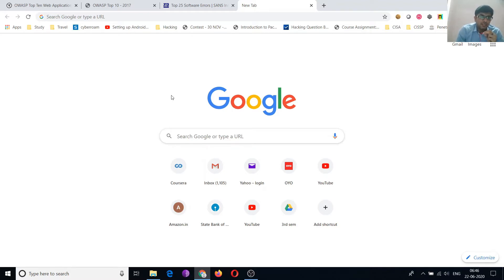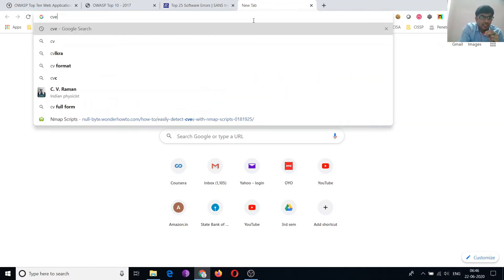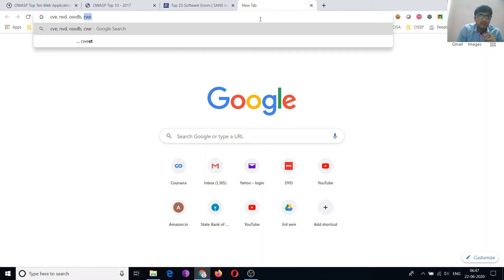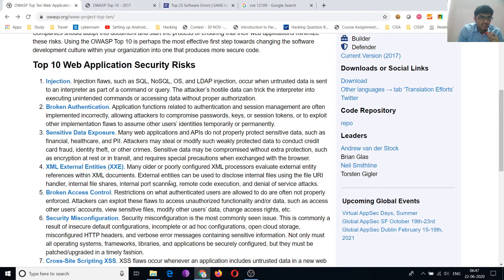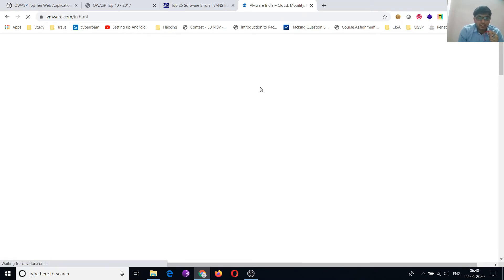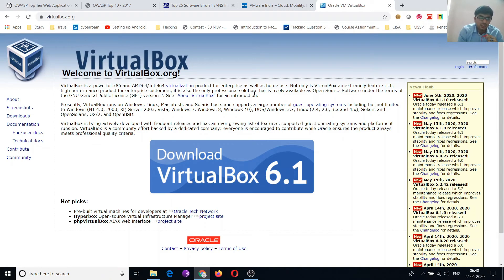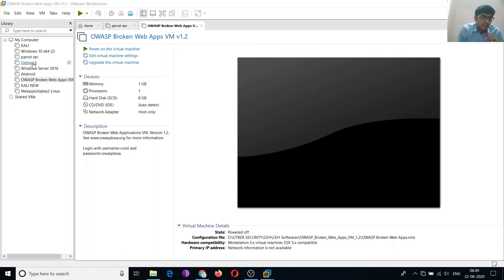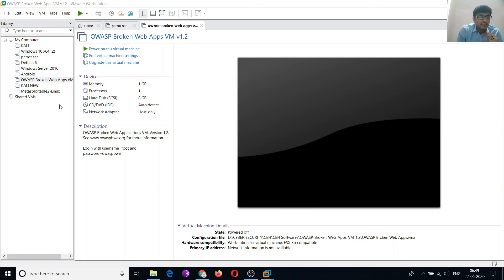How to setup Virtual Penetration Testing Lab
owasp In This Video I am explaining how you can setup your own virtual lab for penetration testing?
you just need a system with Ram- 8gb or higher, processor- i5 /ryzen5 or higher, (SSD would be more helpful)
I explained different databases of vulnerability also.

Owasp is Open web application security project . set of Intentionally vulnerable application to practice your skills.